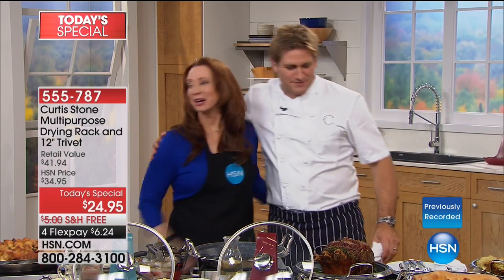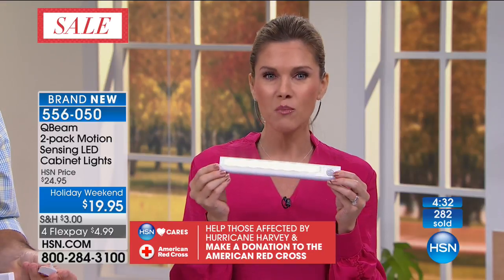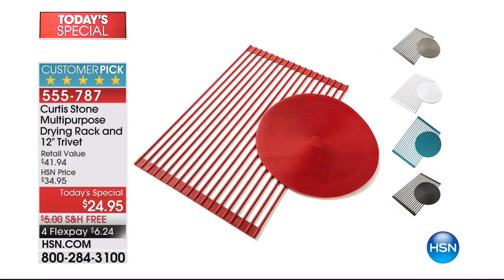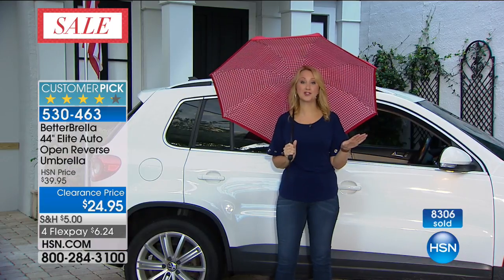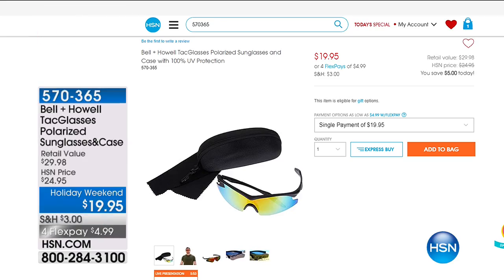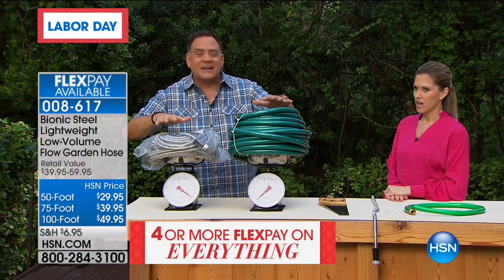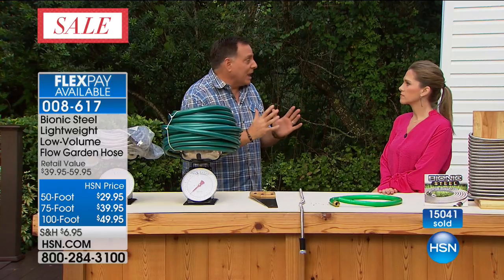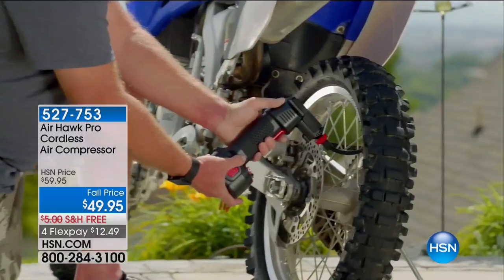HSN | Clever Solutions 09.02.2017 - 07 AM